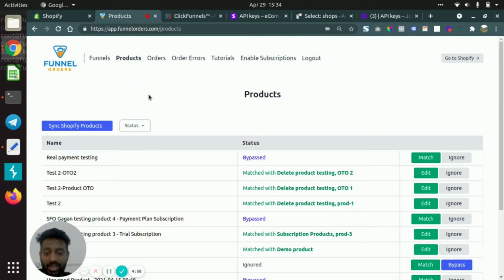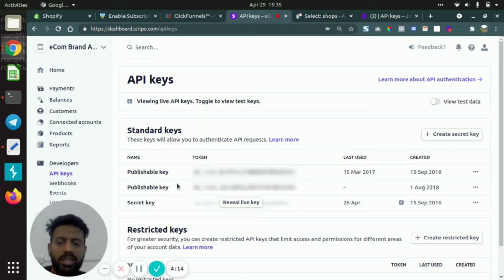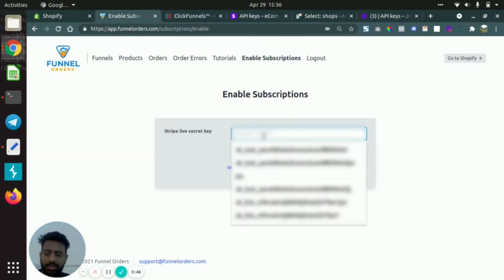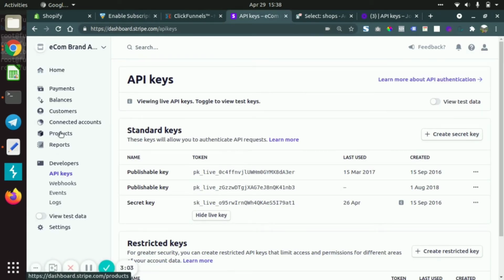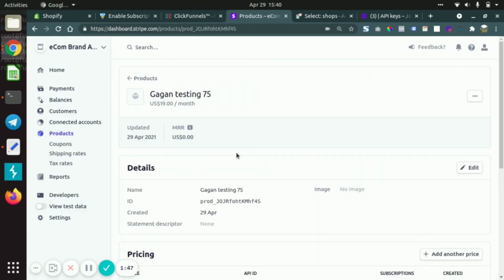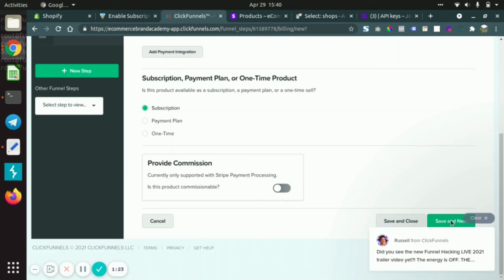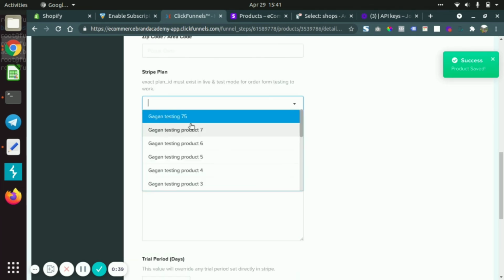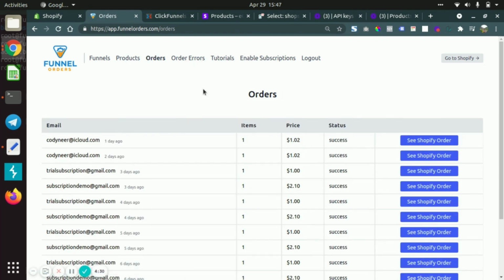How to Sell Physical Products on Subscription using Clickfunnels and Shopify by using Funnel Orders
In this tutorial we will show you how to set up a subscription in Clickfunnels that is tied to shopify fulfillment via an app or your own shipping details.

Funnelorders.com